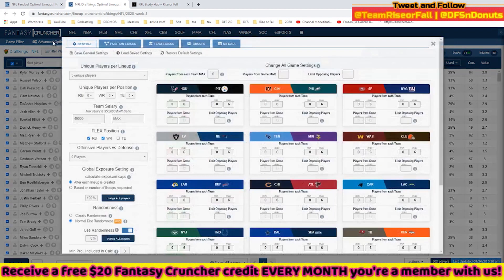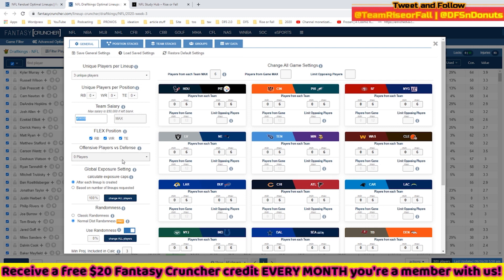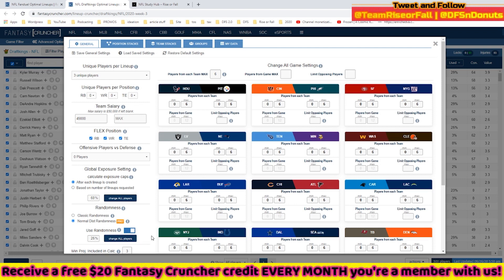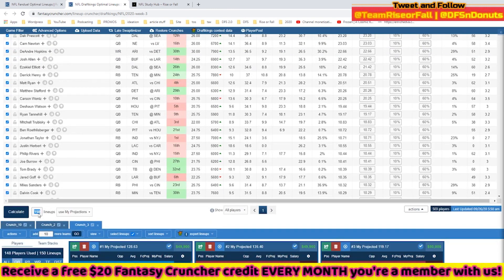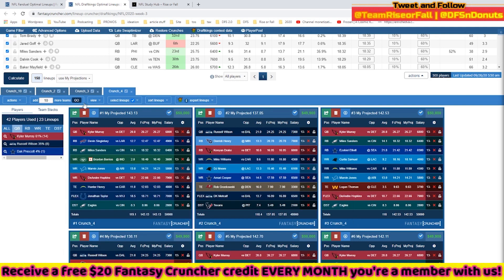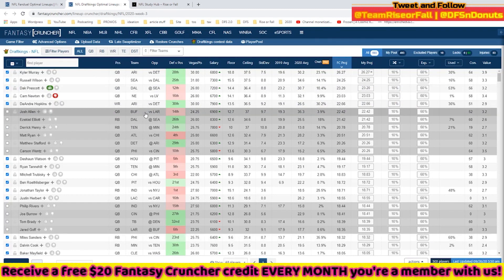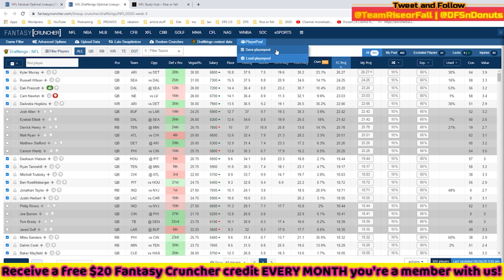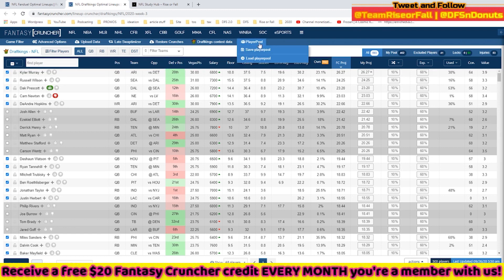How to Use Fantasy Cruncher Tutorial | Covering Basics for DraftKings, FanDuel, and DFS